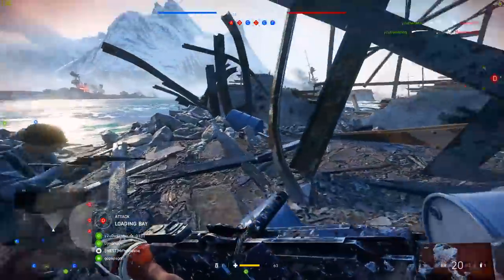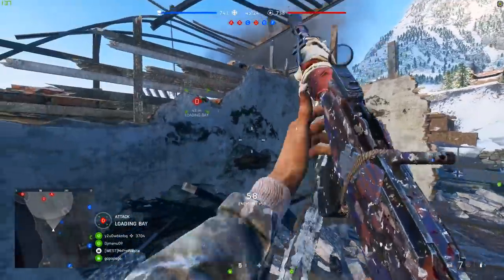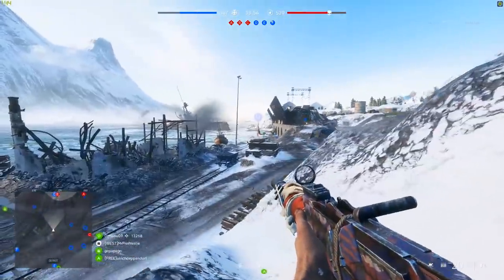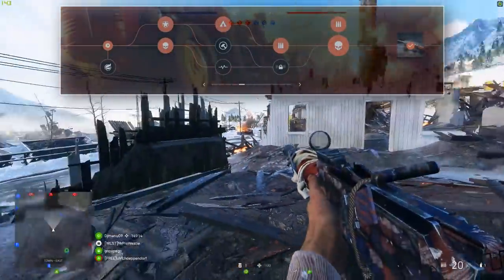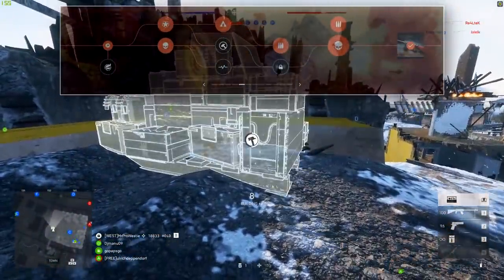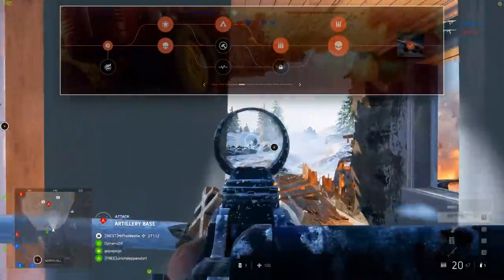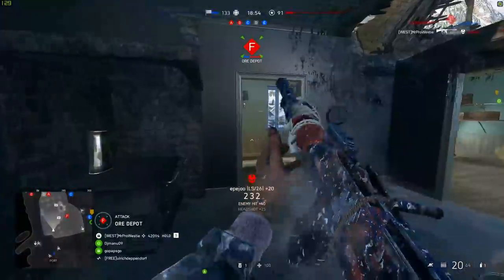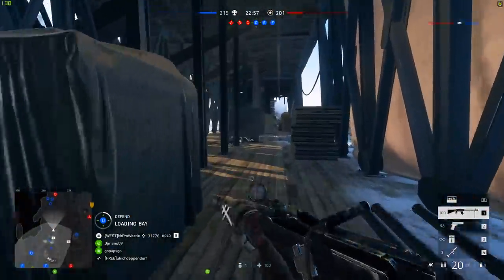NEW LS/26 LMG GAMEPLAY: Is It Good?! - Battlefield 5 New Weapon Unlock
The new LS/26 LMG weapon has arrived in Battlefield 5 and I've got gameplay of it and details on how to unlock it... but is it any good? :D